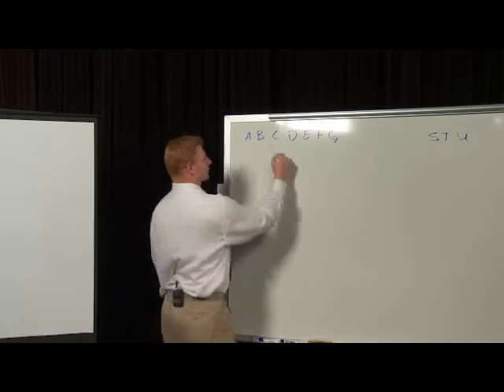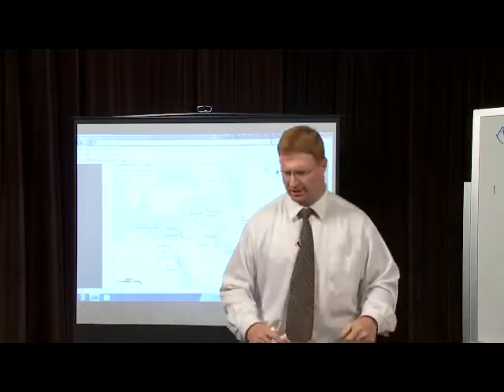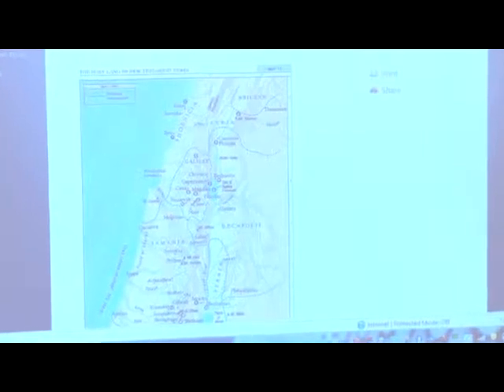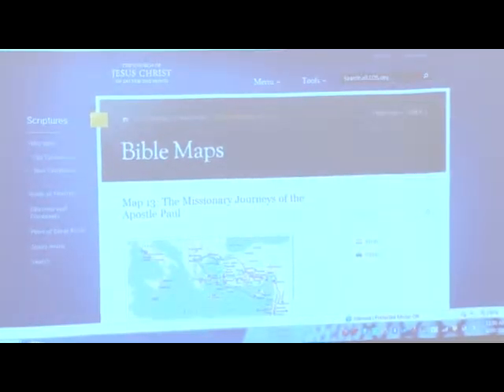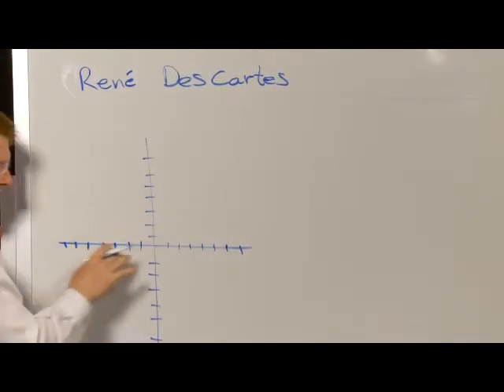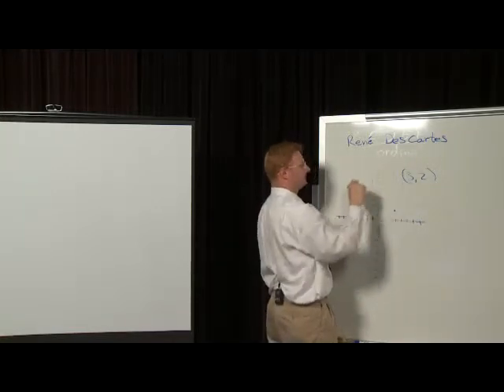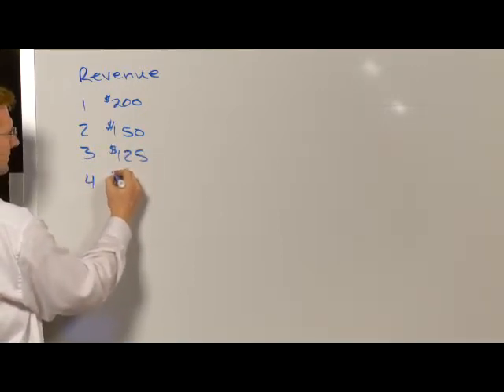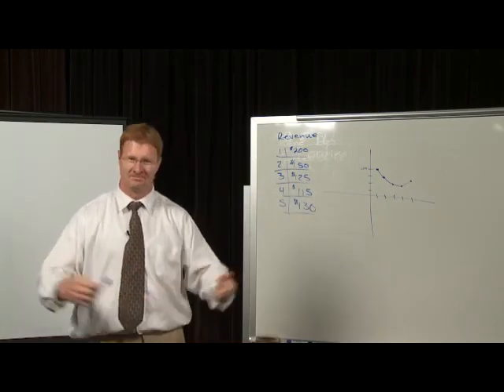Math100g Charts and Graphs Large